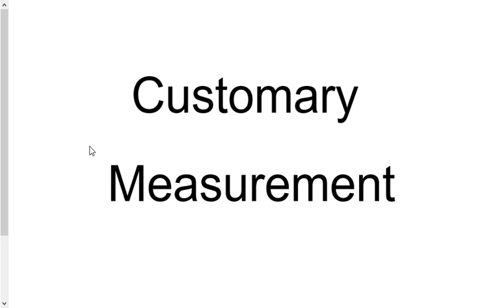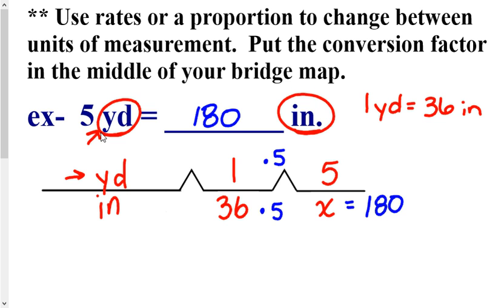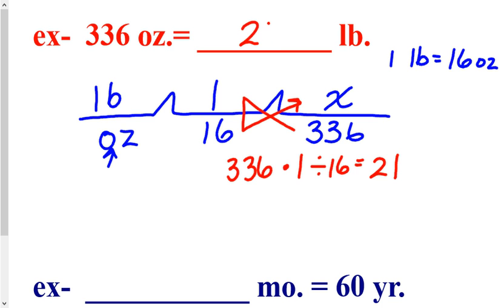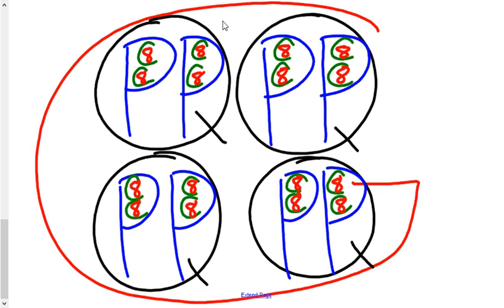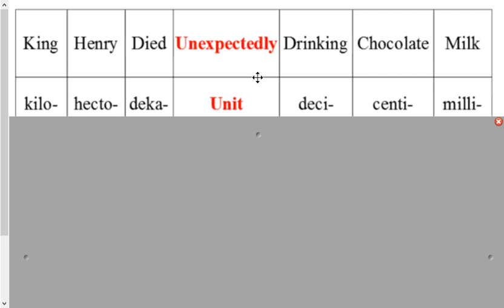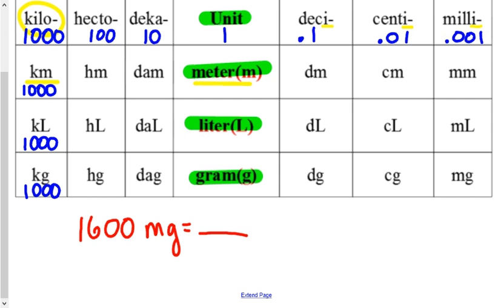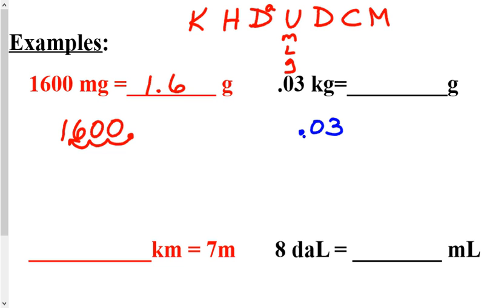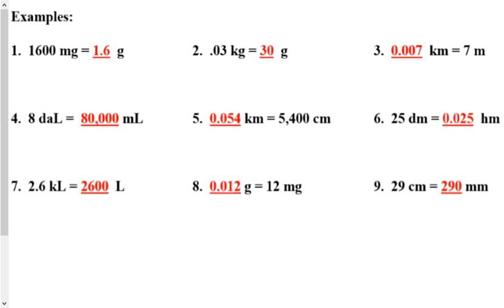Converting Customary and Metric Measurements